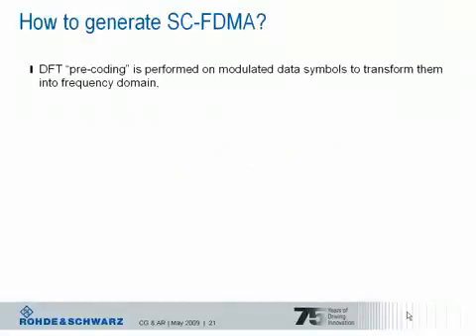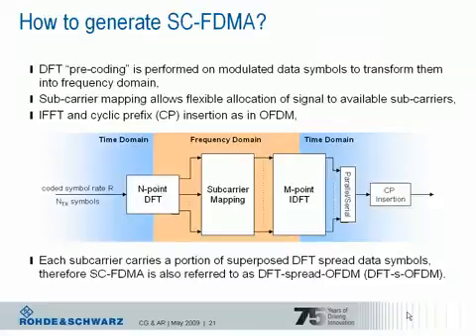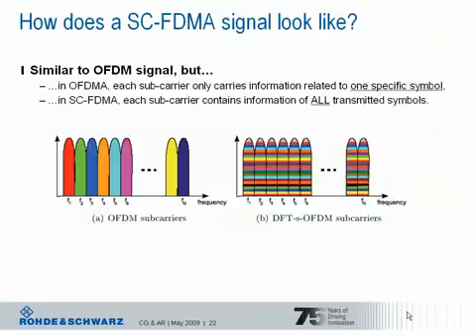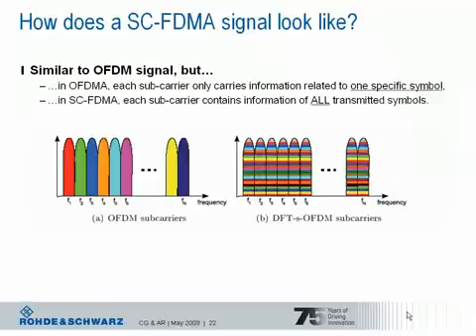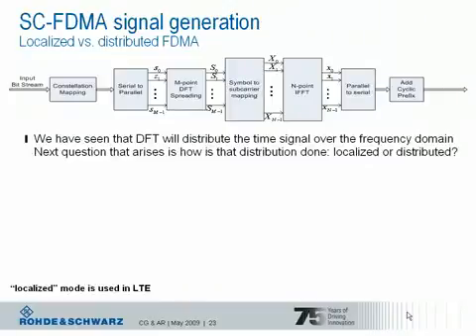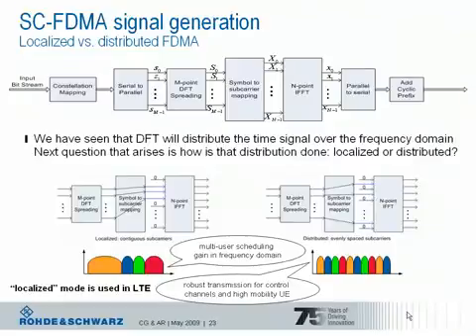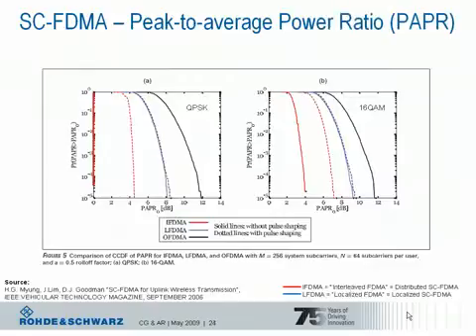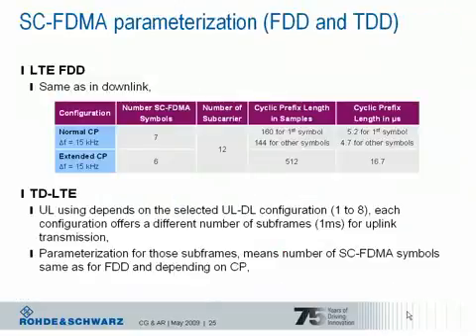LTE Basics_ Part 04